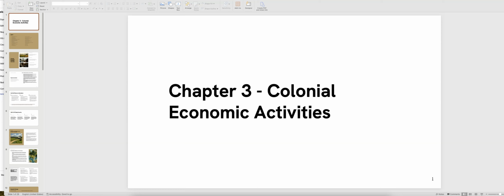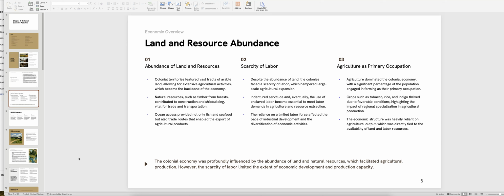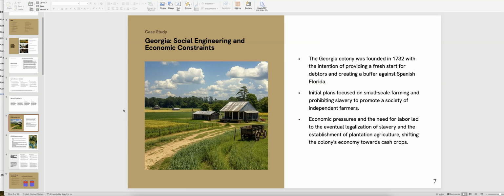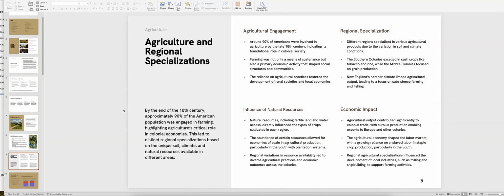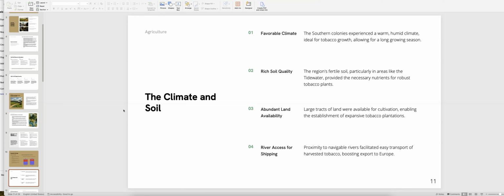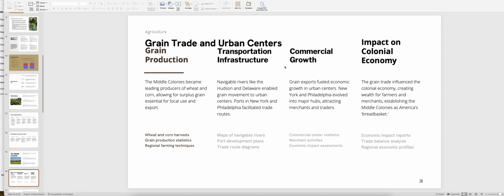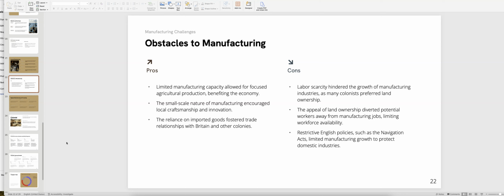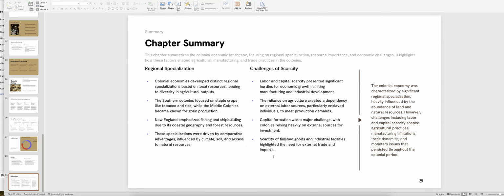ECON412_Chapter3_Scheiding